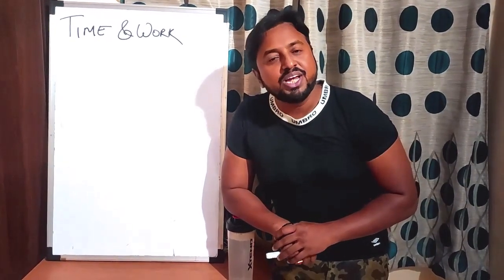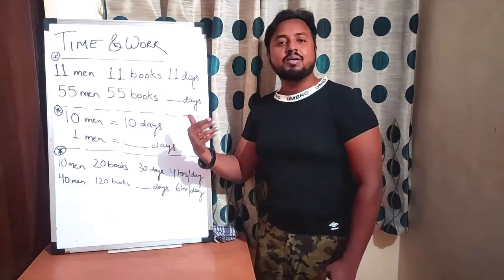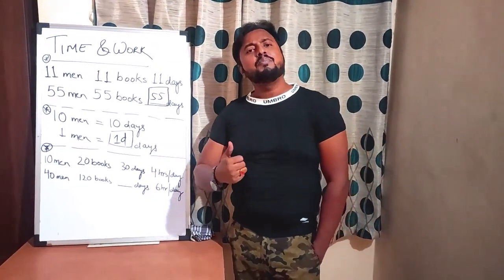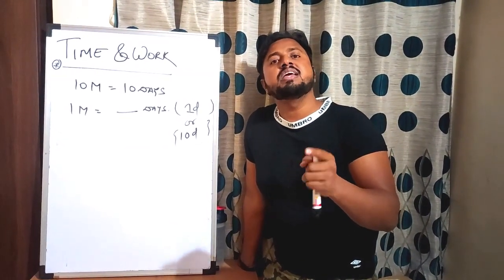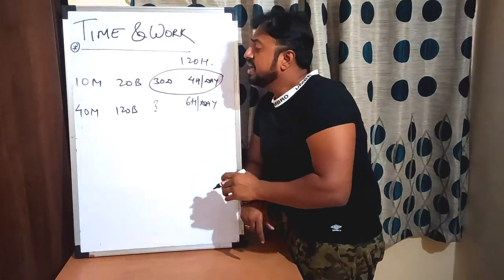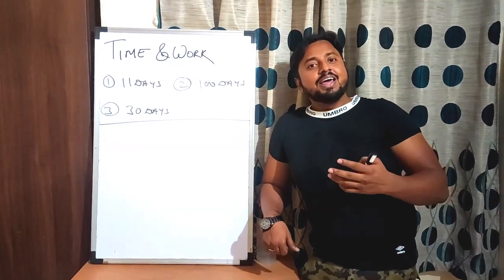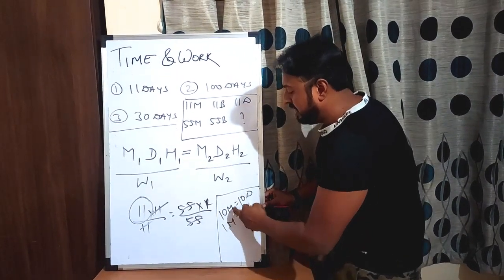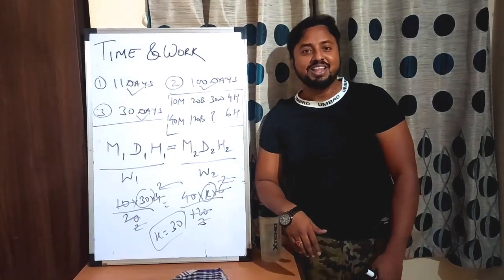Time & work shortcut and tricks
In this video we have discussed some basic question types from time and work and the trick for the same.